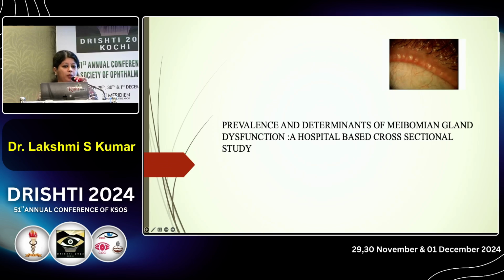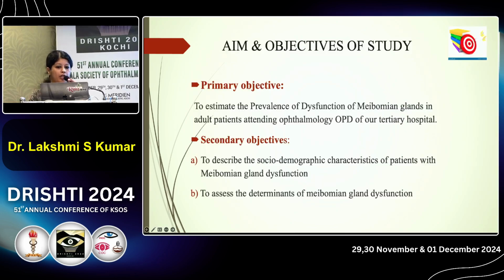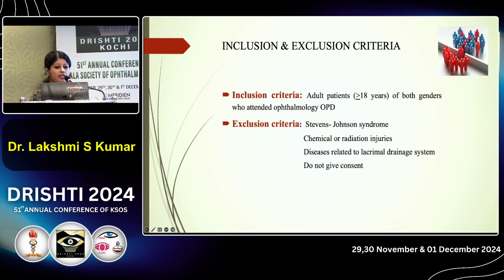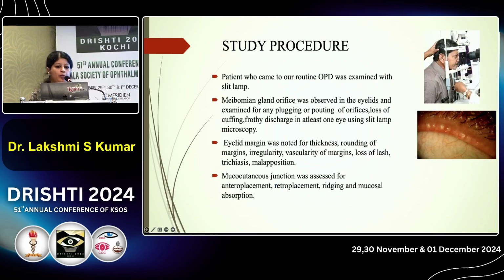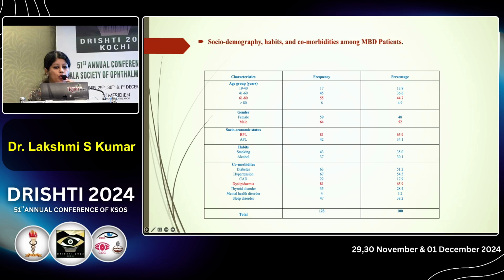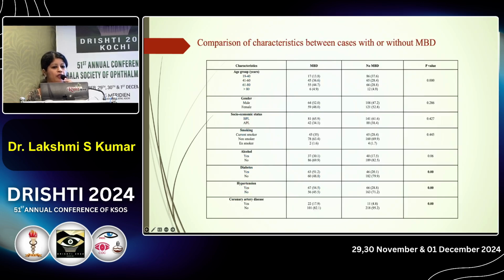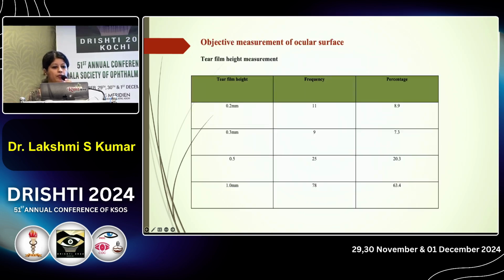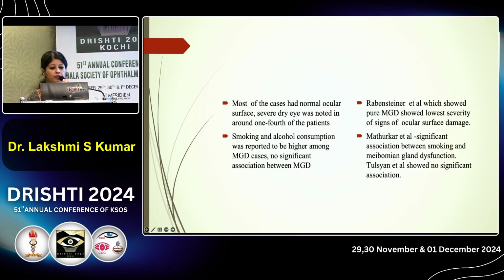KSOS2024 FP66 Dr Lakshmi S Kumar PREVALENCE AND DETERMINANTS OF MEIBOMIAN GLAND DYSFUNCTIONA